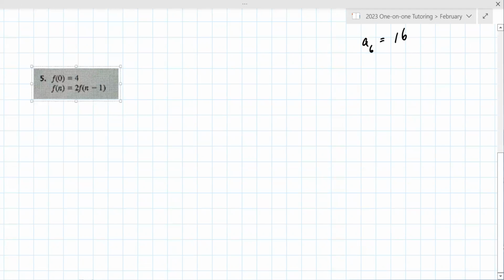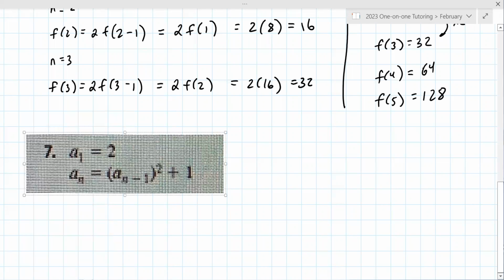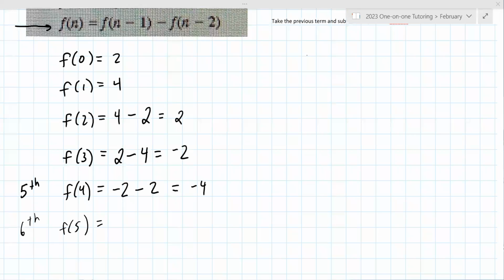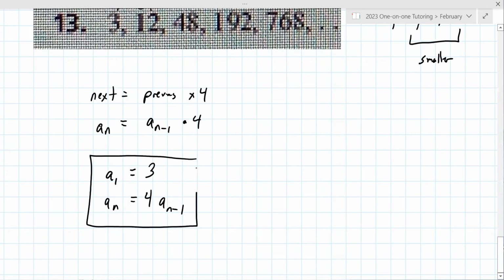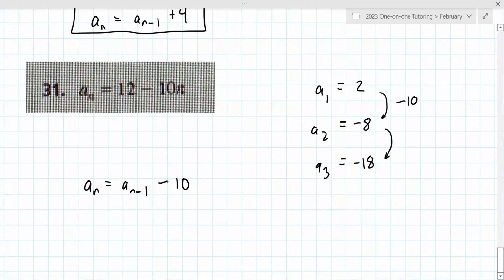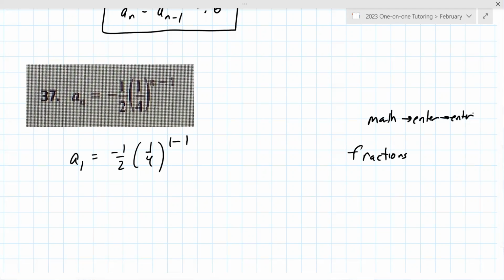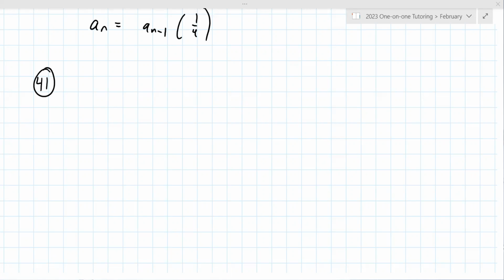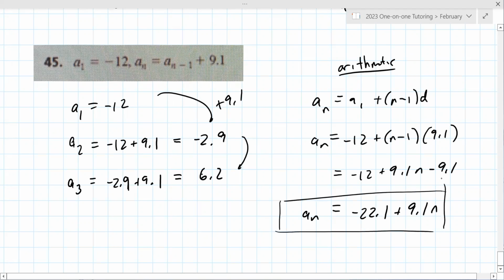High School Algebra 2 Lesson [2023-02-19 at 7pm MST Isabel C]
This lesson covered topics in Algebra 2 including recursive sequences.